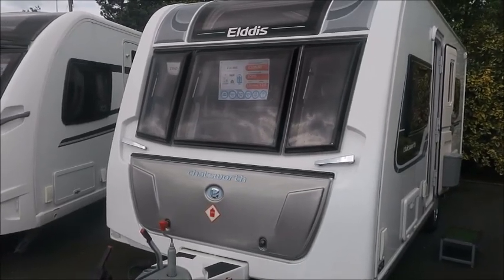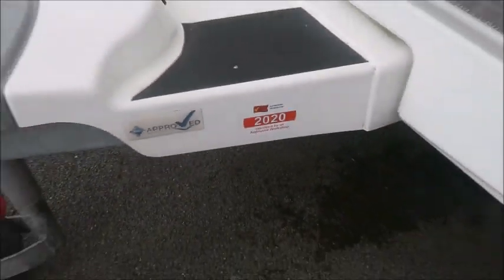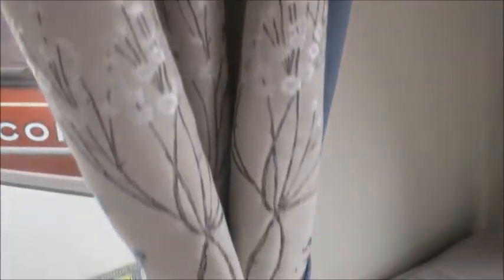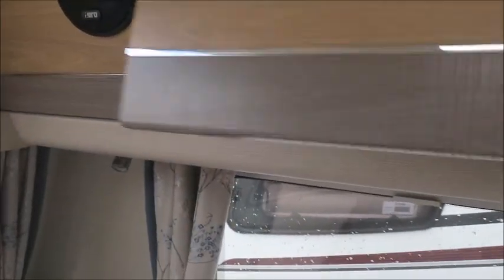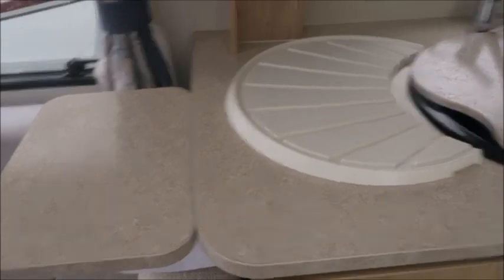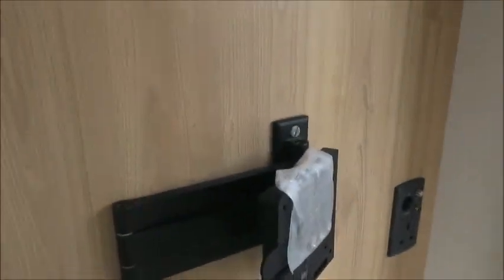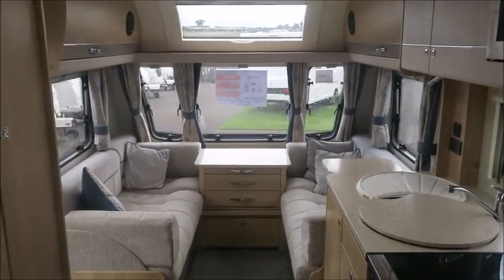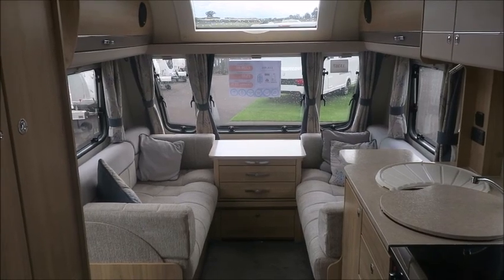Elddis Chatsworth 574 (13367)